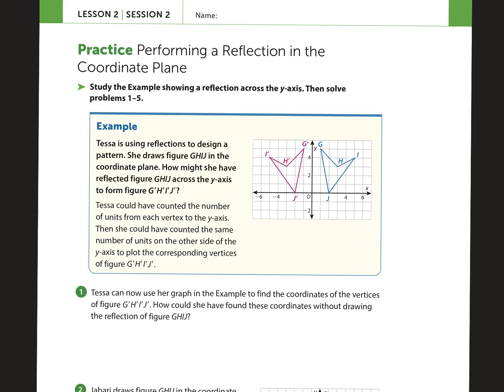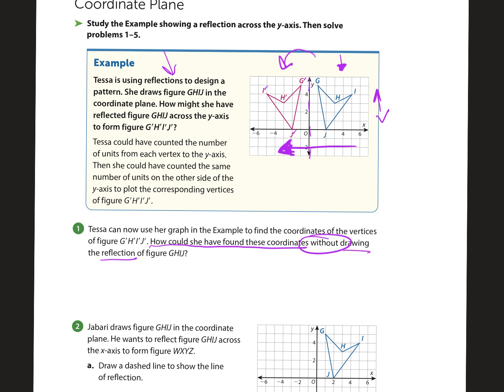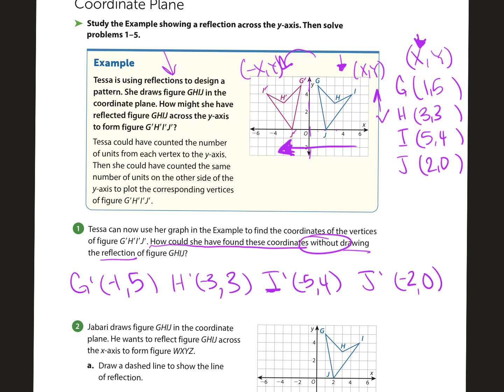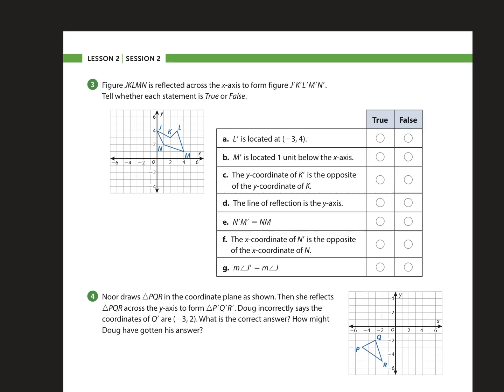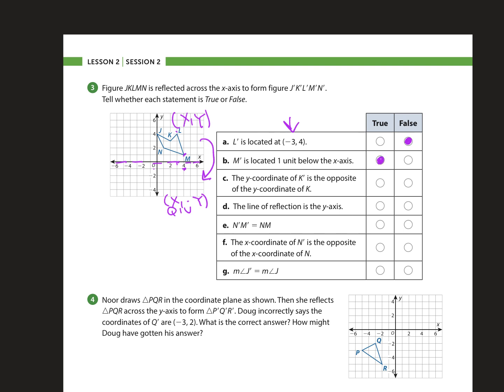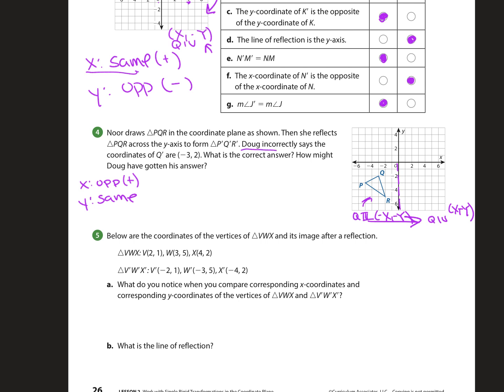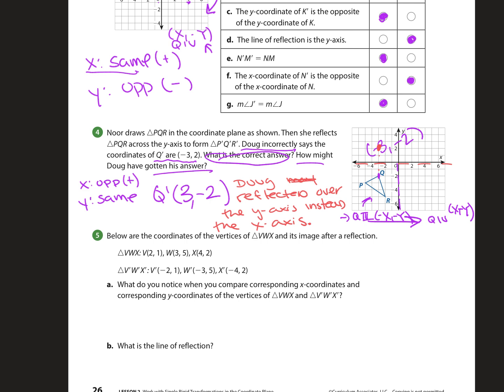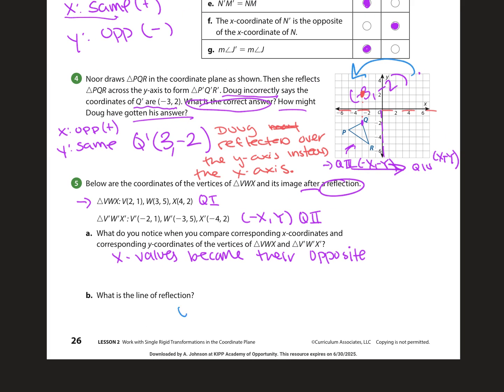iReady U1 L2 pgs 25-26